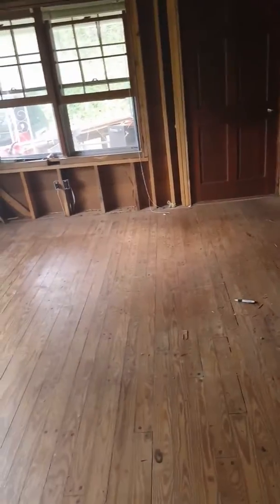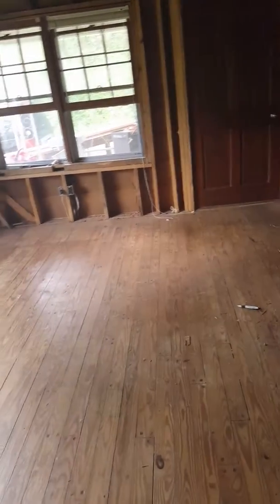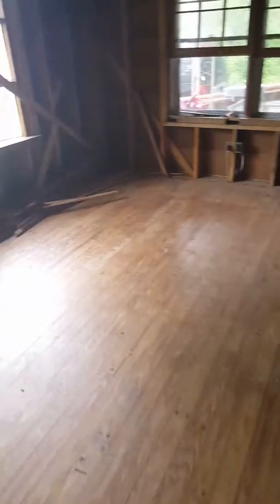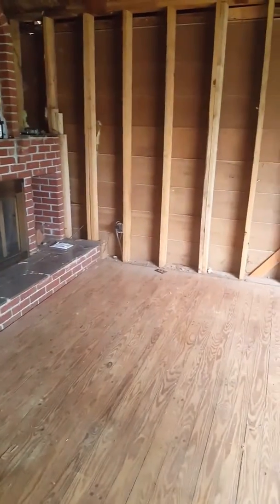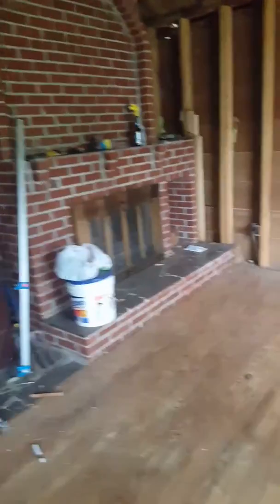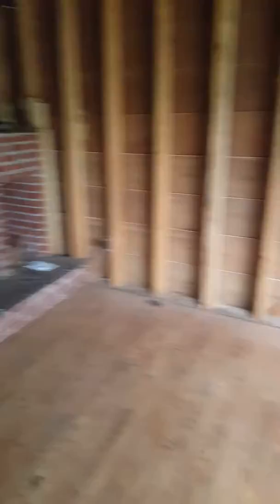Rental Rehab : 3rd Hour - Paneling removal complete and clean up from day 1.